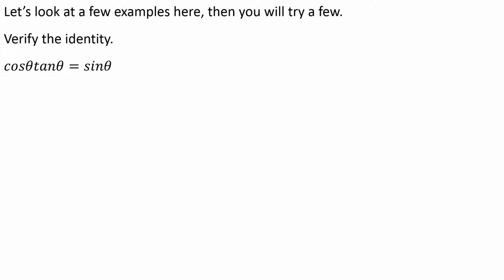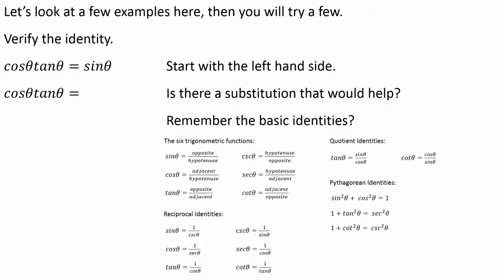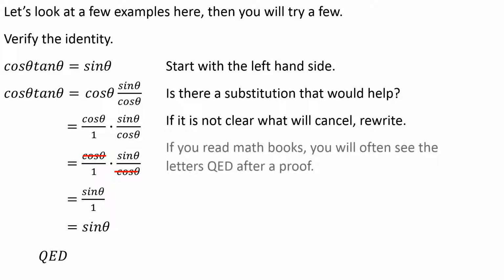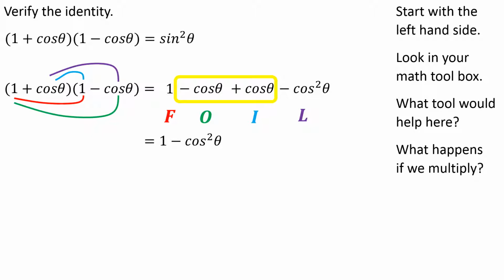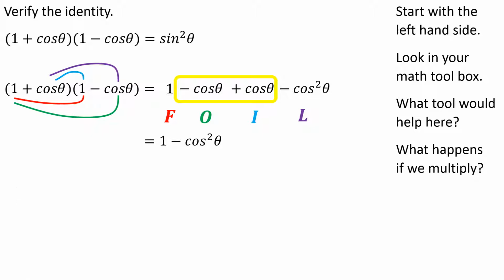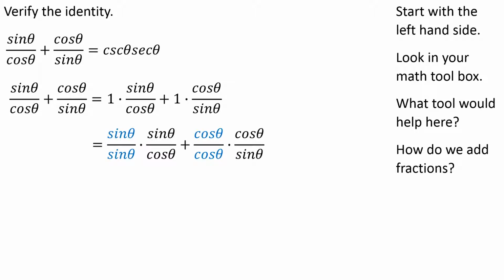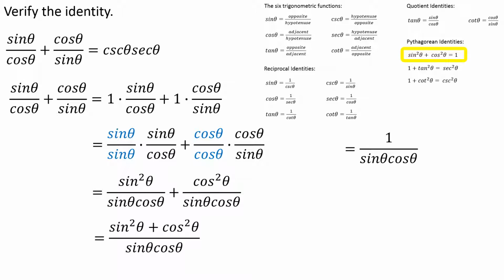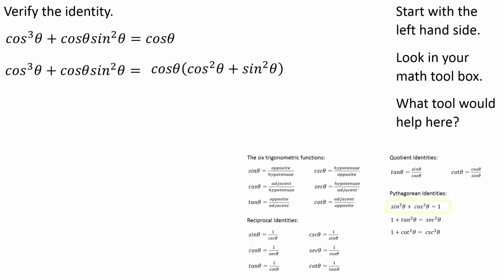Pre Calc Unit 5 Lesson 3 podcast